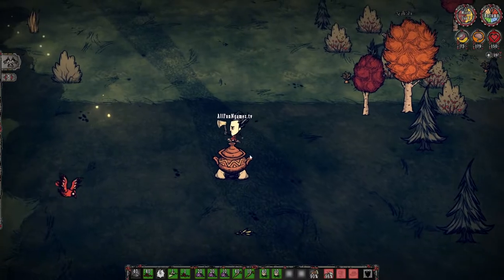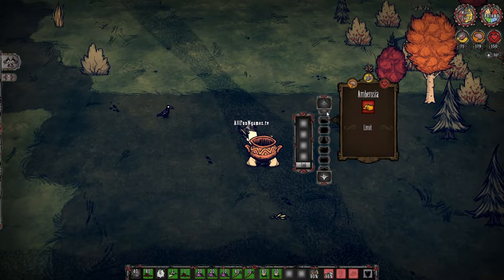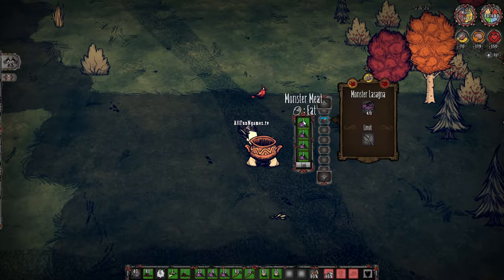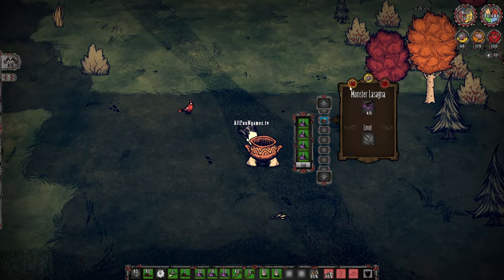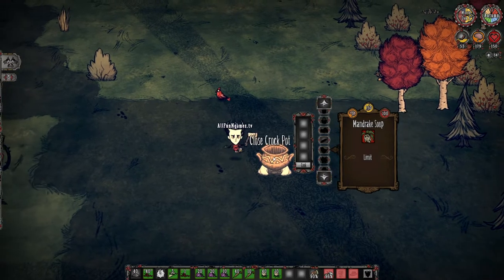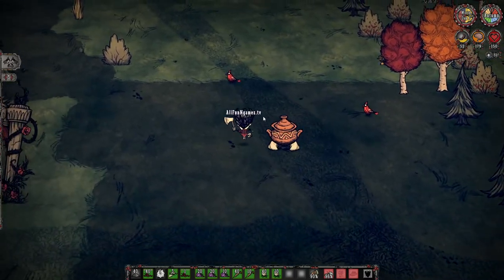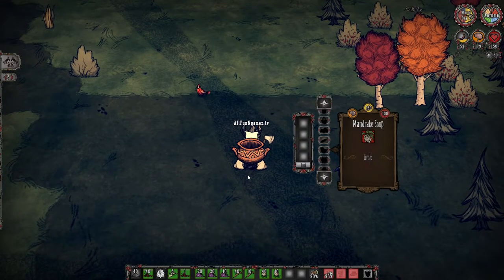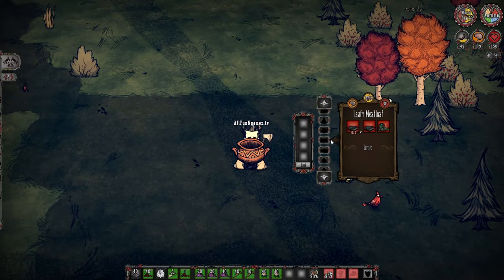Know What You Are Cooking in Don't Starve Together - Craft Pot Mod Don't Starve - DST Crockpot Mod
How To Play Don't Starve Shipwrecked Multiplayer
Don't Starve Shipwrecked Multiplayer
Shipwrecked

Don't Starve Multiplayer
Dont Starve Together Shipwrecked Multiplayer

starve together update,